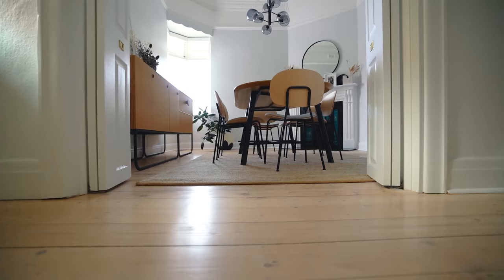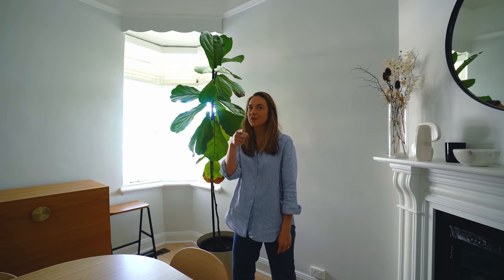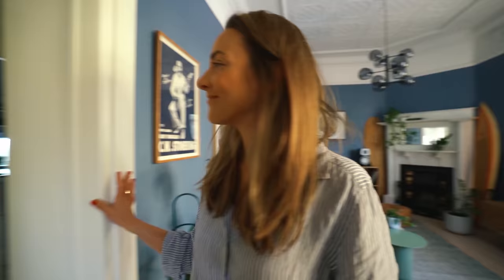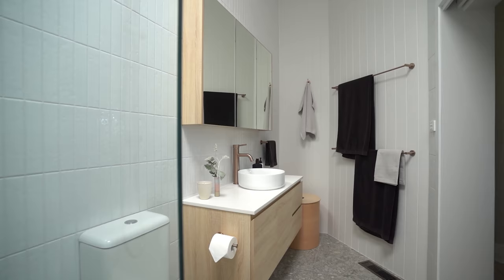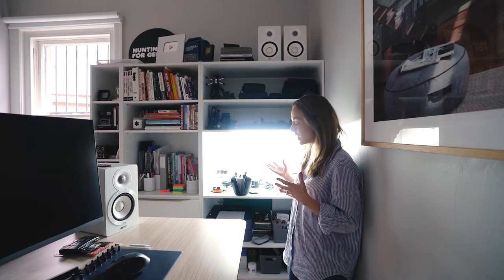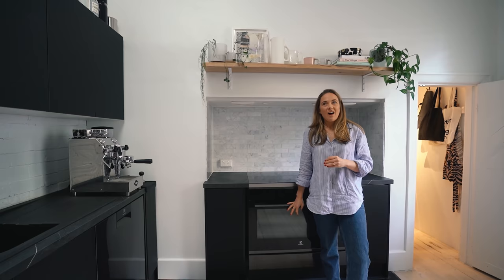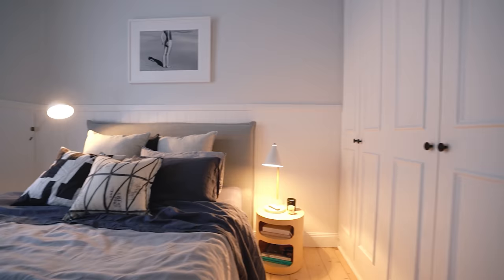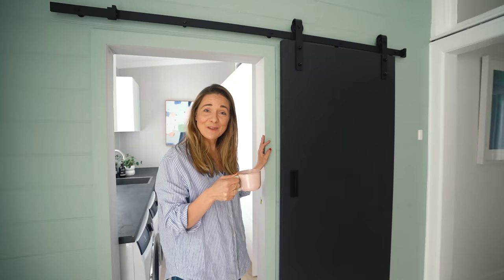Full Home Tour! 🏠 Designer Interiors, Renovated Edwardian Home. Hunting for George Home Review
You asked for it! Go inside our newly renovated home with us...

Just over 10 months, 10 rooms and countless chanting to keep us sane, we’ve finally completed the internal makeover of our much loved 1911 Edwardian Home in Melbourne. You guys were nothing short of amazing, following us in our DIY Home Renovation journey from the first room makeover to the last and being part of the whole process. We thought it was about time to take you on a casual walkthrough the entire completed home so that you can see how things have changed, how it flows and what rooms are our favourites.

👉 SEND TO:
350 Orrong Road
Caulfield North 3161
Victoria, Australia

⚡ VIDEO CREDITS ⚡
Host: Lucy Glade-Wright

Era - David Cutter x Adam Kaplan x Ben Kaplan
Phonetics - David Cutter